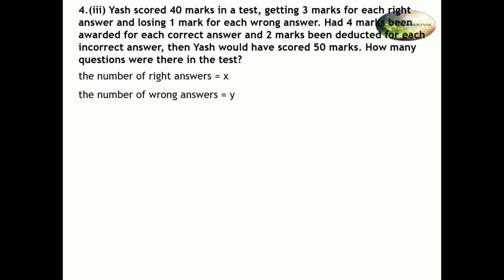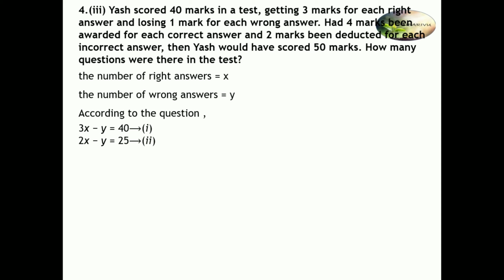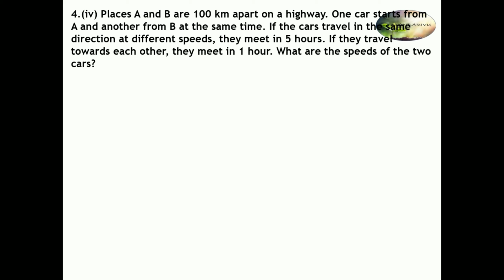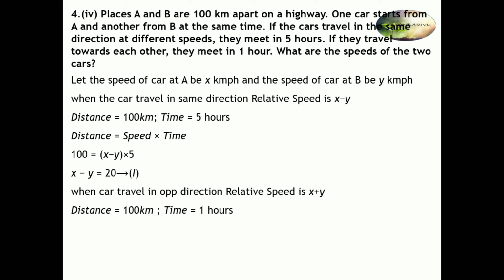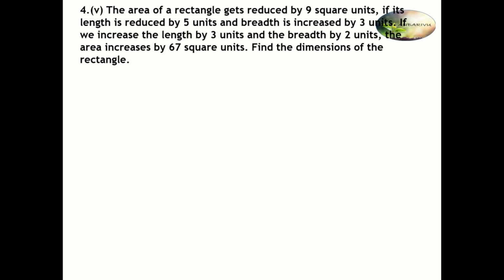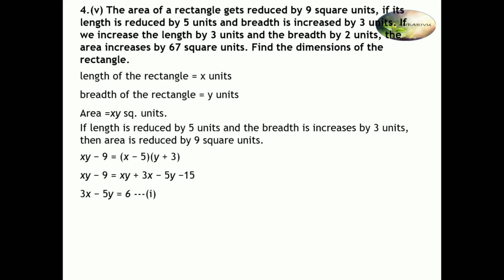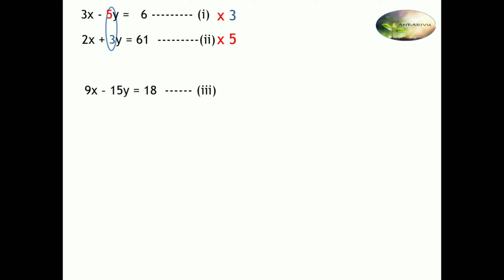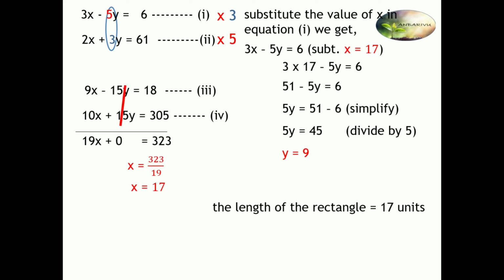CLASS 10 - LINEAR EQUATION IN TWO VARIABLE | EXERCISE -3.5 Q.NO.4(iii), (iv) & (v)